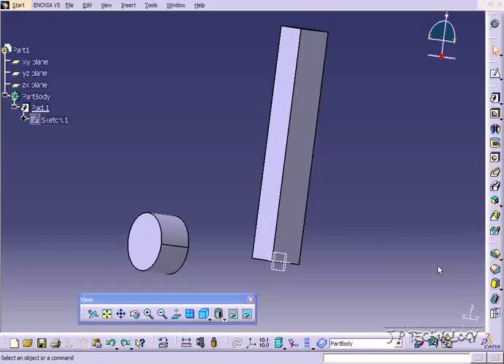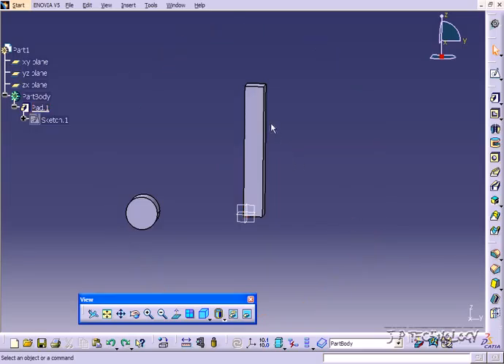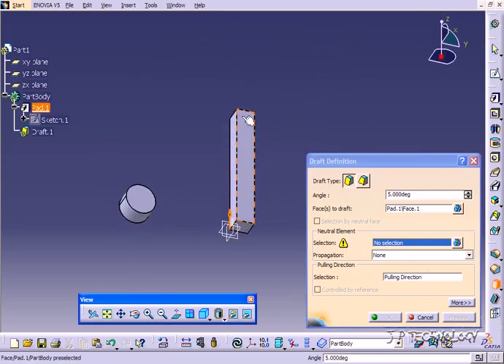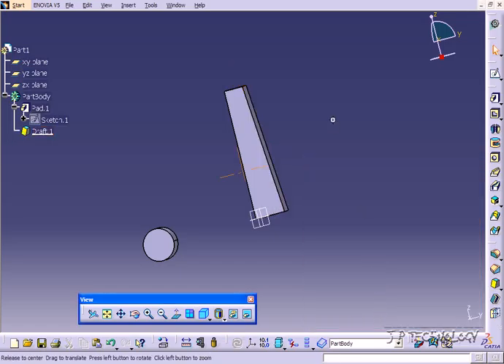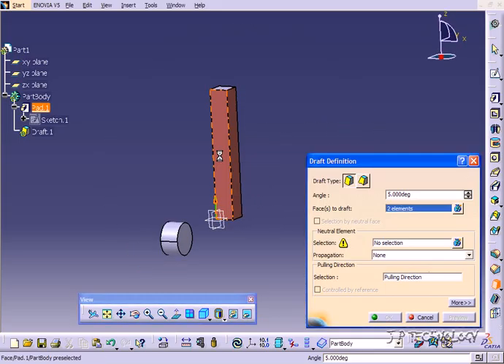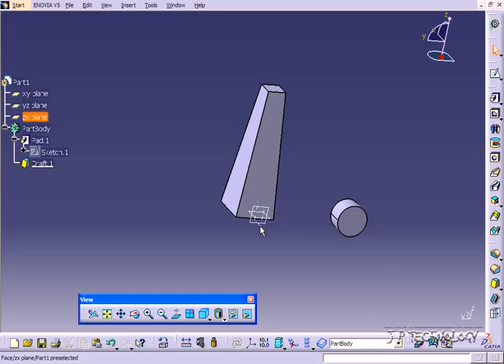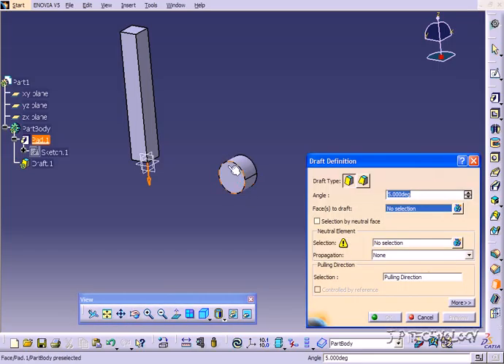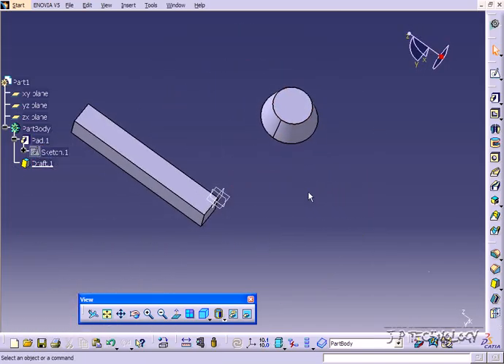64 Draft Angle